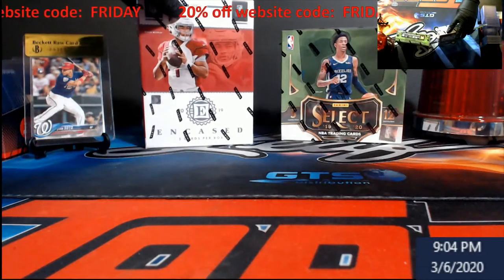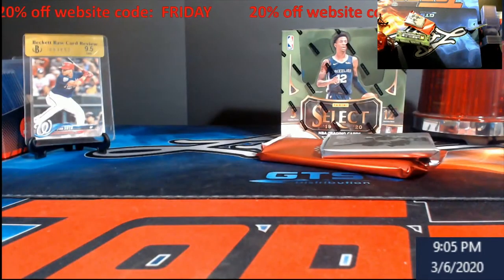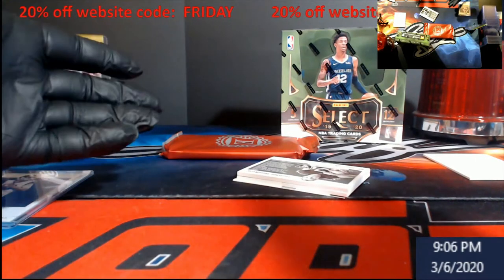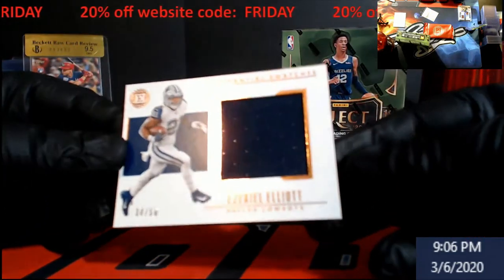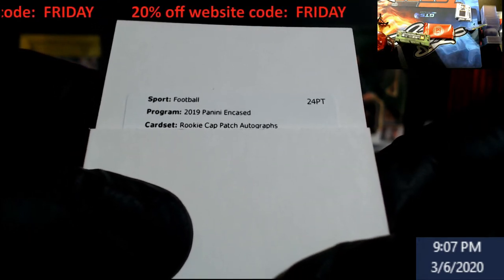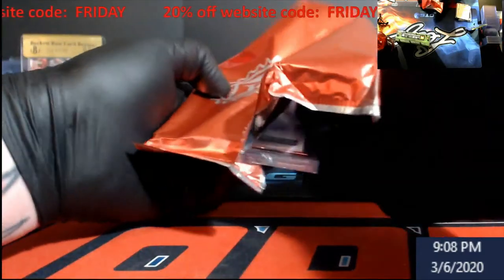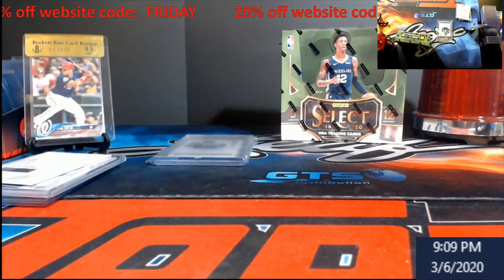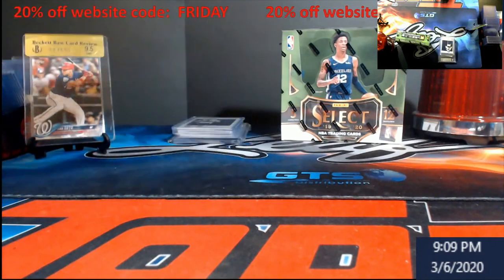Opening the New Release of 2019 Panini Encased Football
1811 N Dixie Ave #104

Who do I collect:
Roberto Clemente
Michael Jordan
Nolan Ryan
Sidney Crosby
Vintage Cards